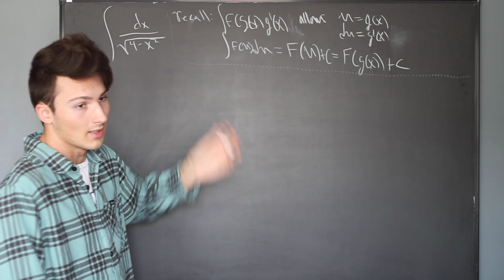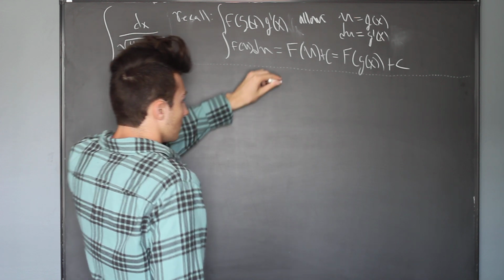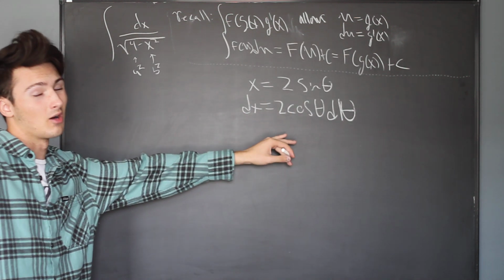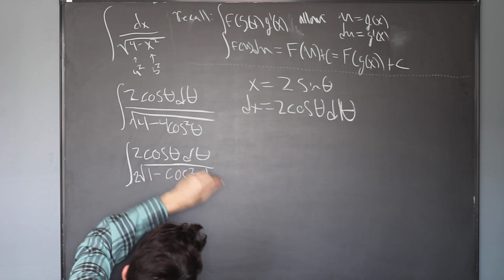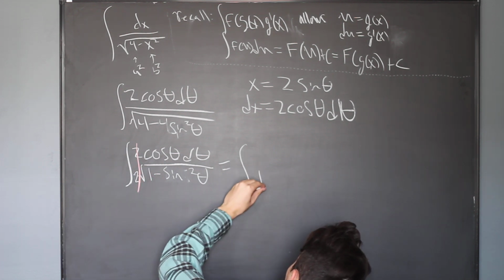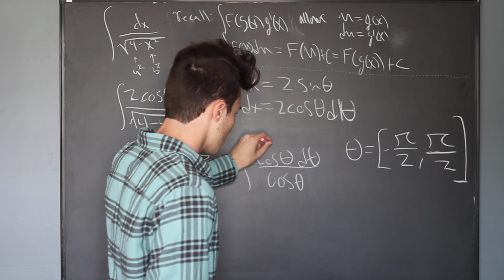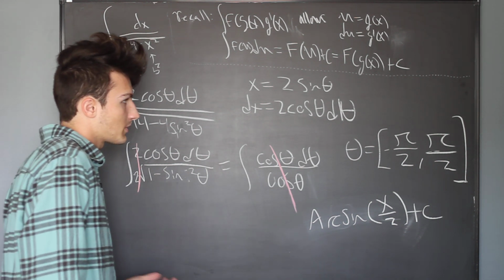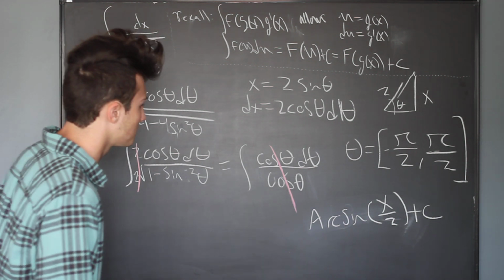Introductory Trigonometric Substitution for integration.